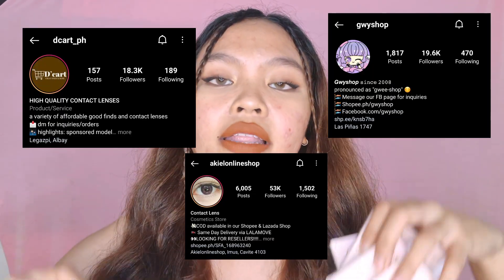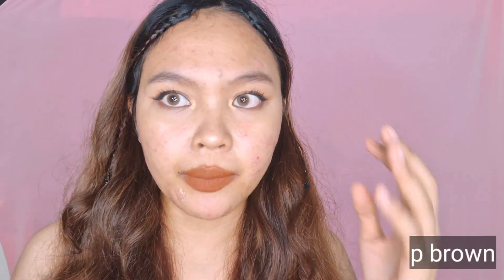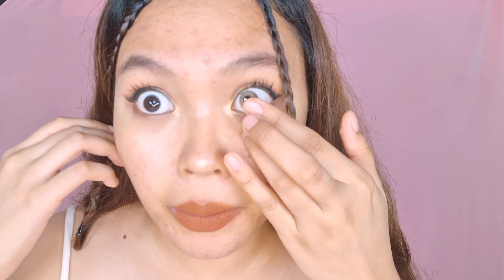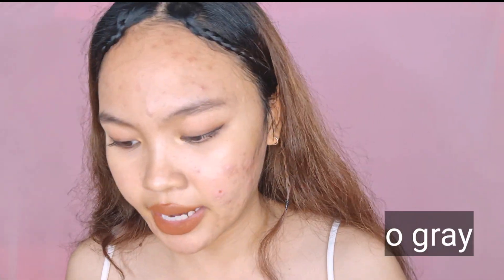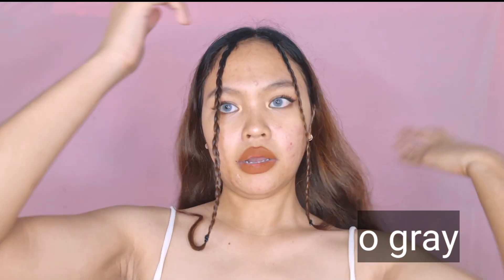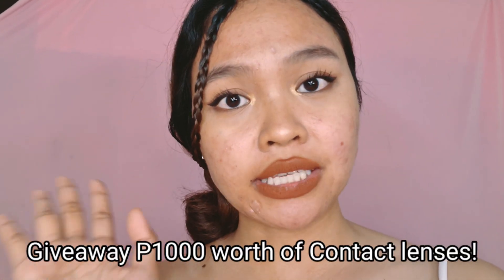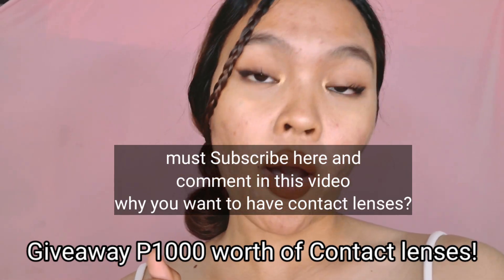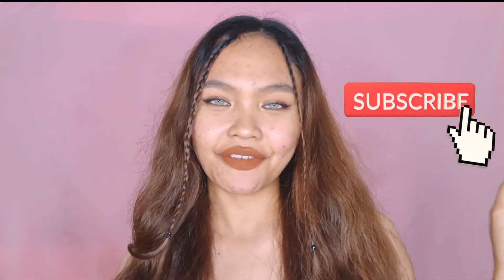CONTACT LENS FOR ASÌAN ÈYES! GIVEAWAY 1000 WORTH OF CONTACT LENS!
Win Contact lenses!
Just follow the instruction in my video. Minsan lang to!

HELLO TO ME!